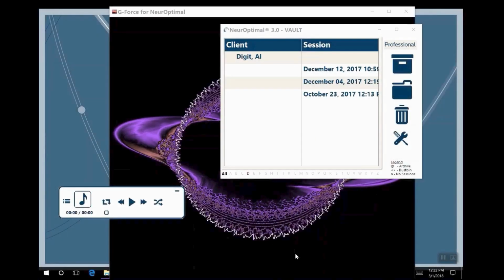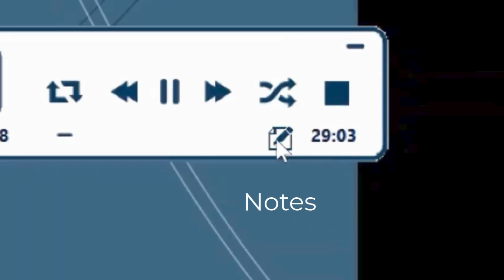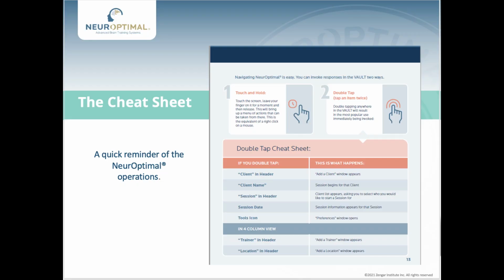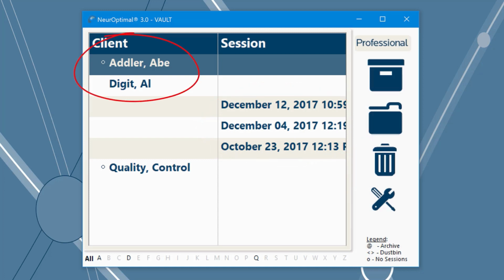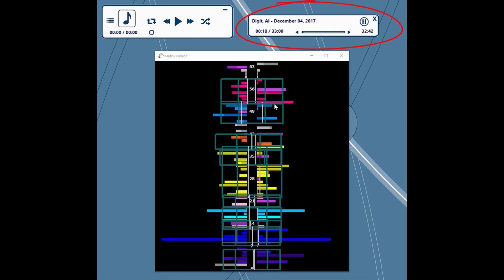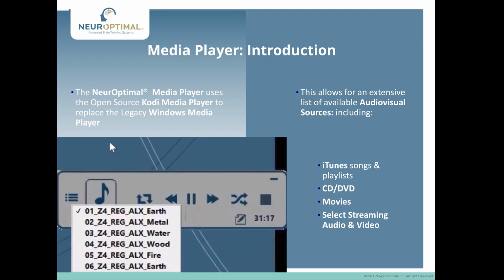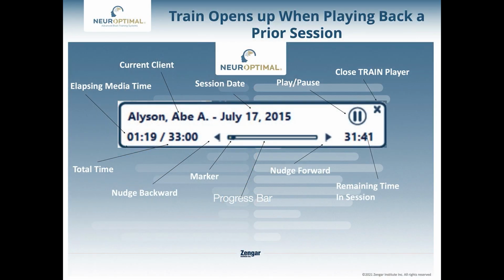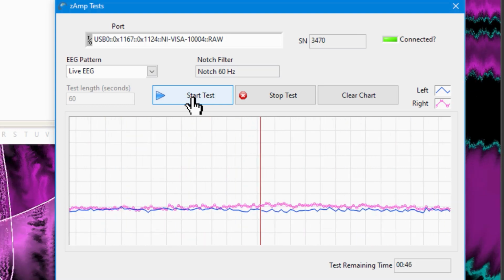English Basic Module 5 2 24